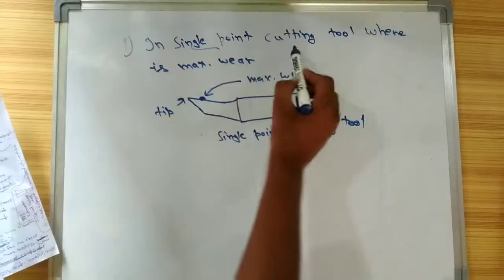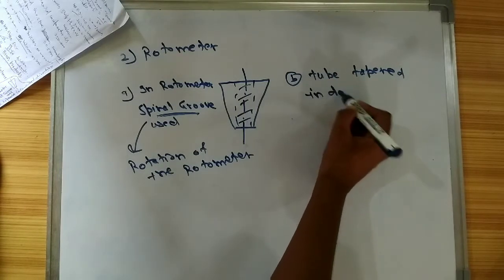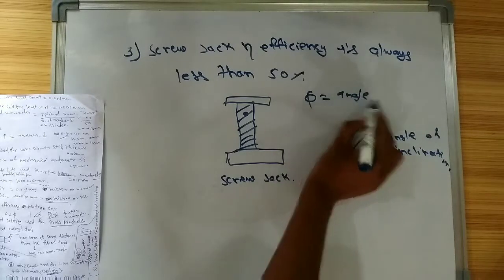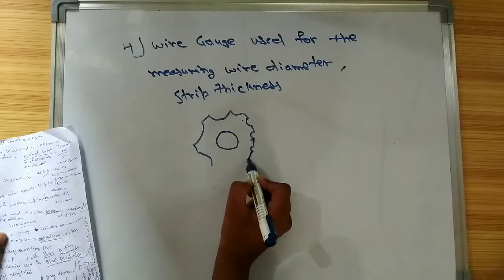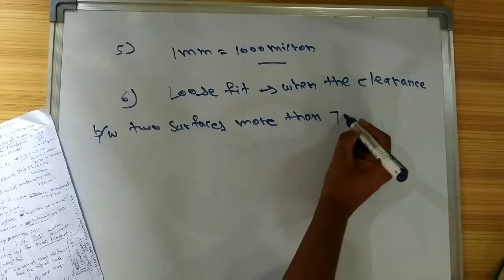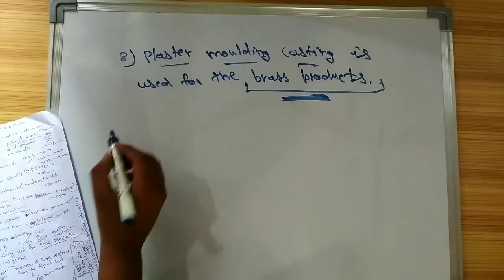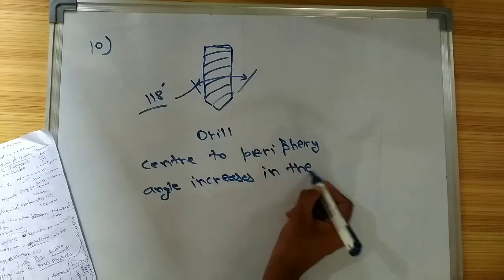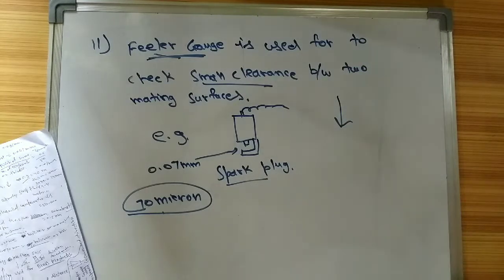Mechanical engineering the most important Questions Part - 2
These questions are asked commonly in interview, competition exams etc